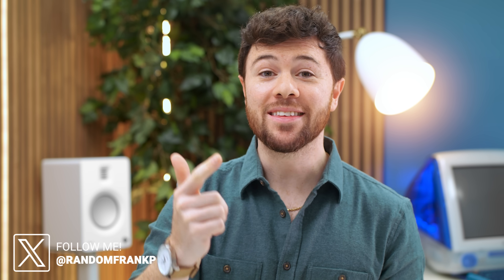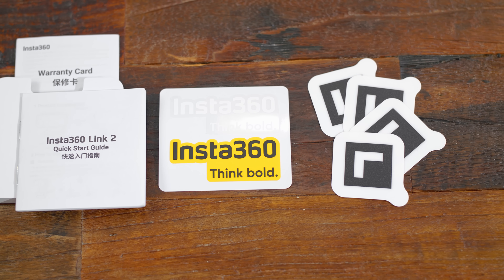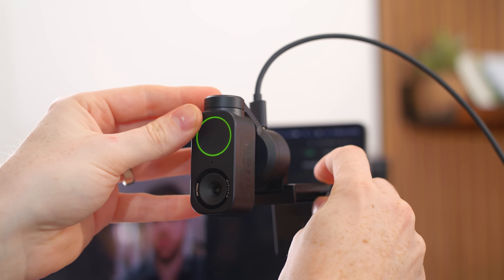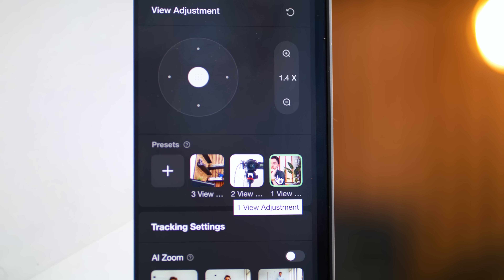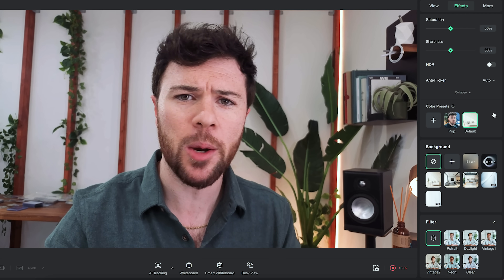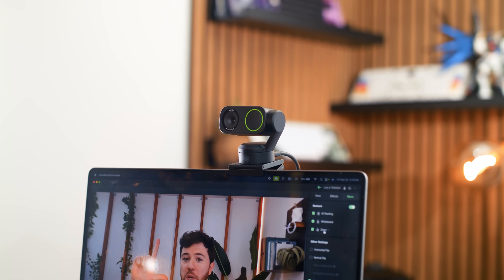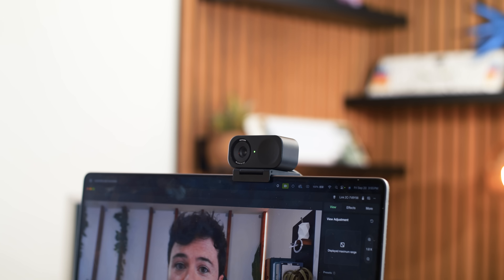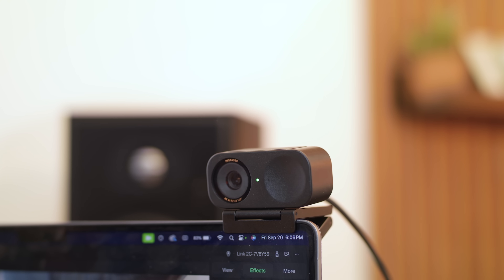The best webcam just got BETTER - Insta360 Link 2 & Link C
Insta360 just made 2 new webcams that are unbeatable for their price. The Insta360 Link 2 and Link C are here, let’s check them out!
• Insta360 Link 2 (Amazon)
• Insta360 Link C (Amazon)